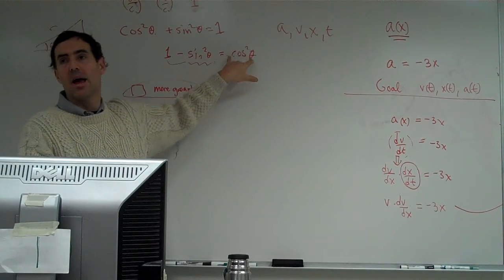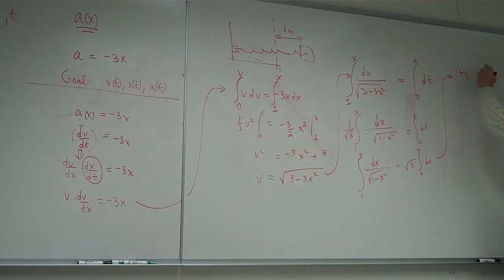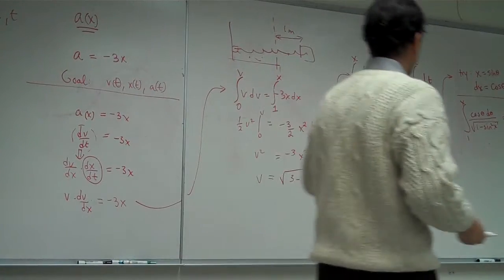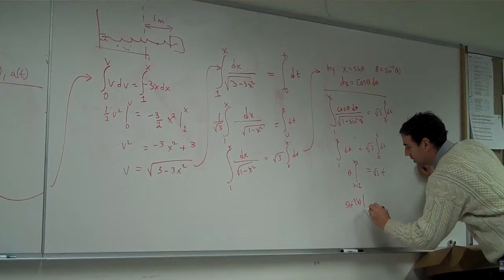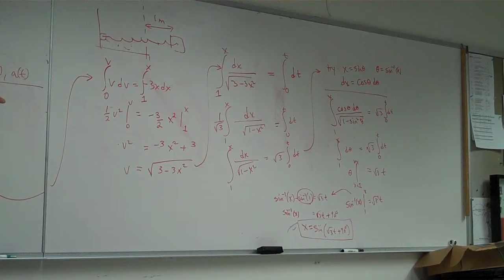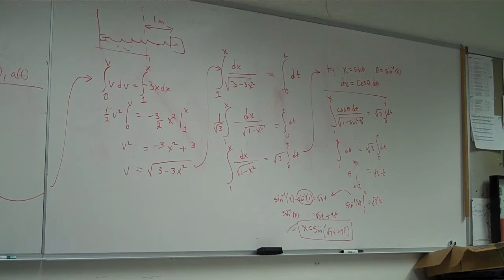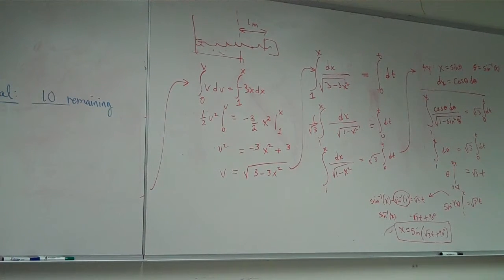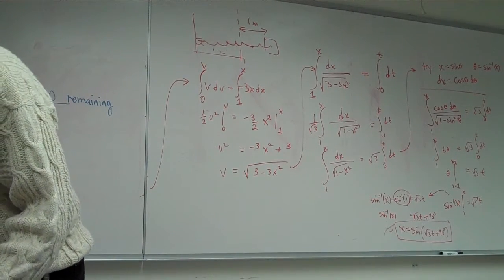3/4 ENR 216 1/29/2016